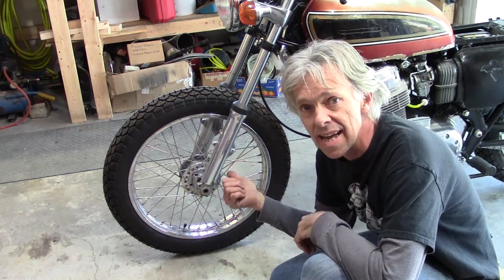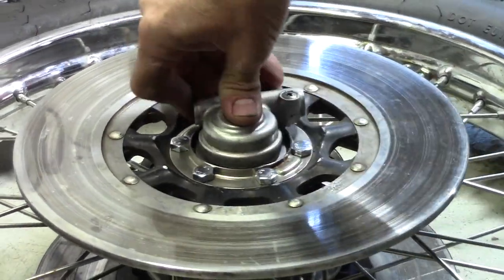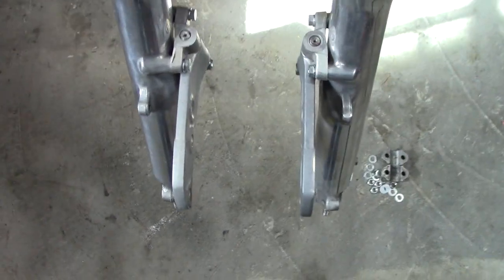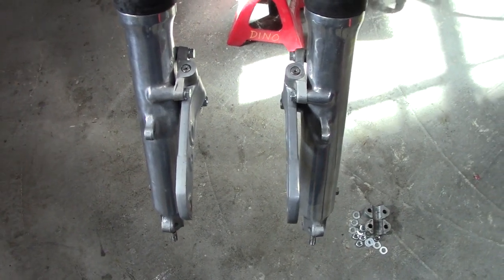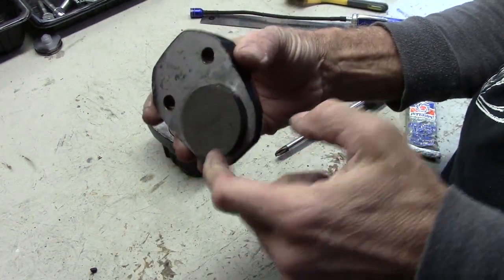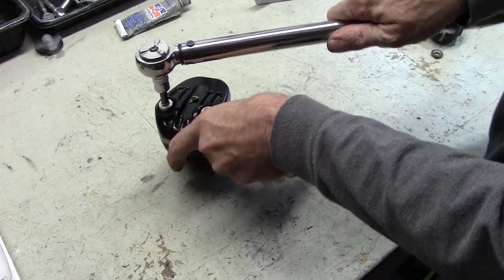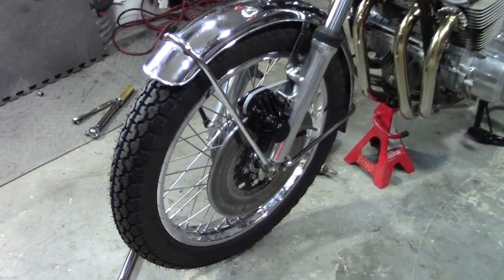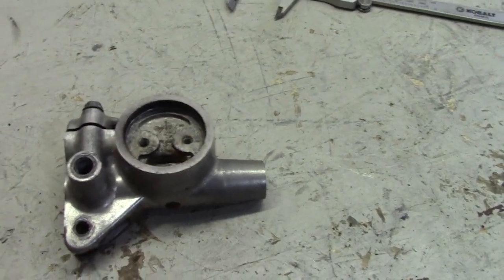73 Honda CB750 Custom Build Part 37 - Front brakes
The 73 CB750 had a single front disc brake. With some modification it can be set up with a dual disc which I attempted in this video.